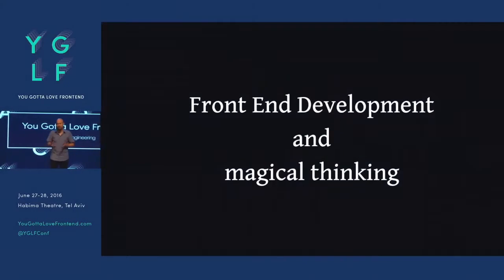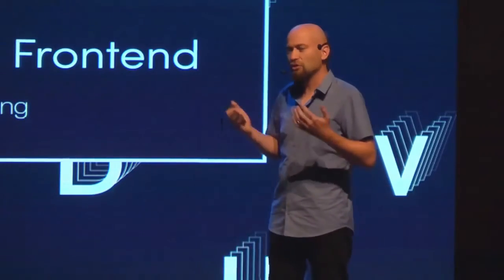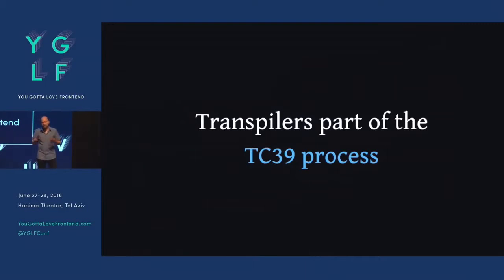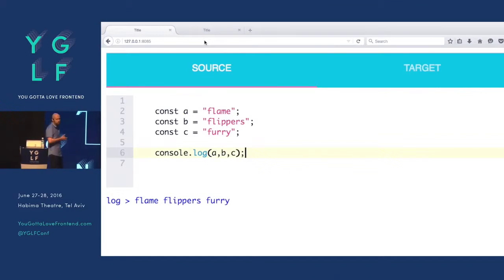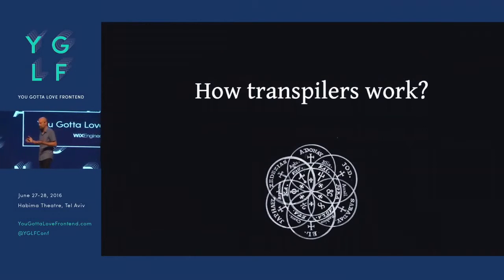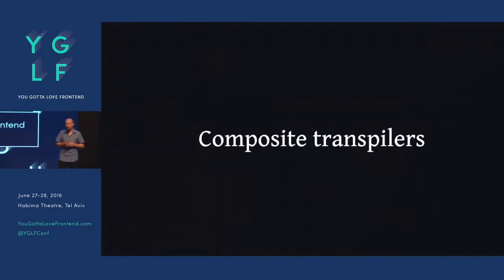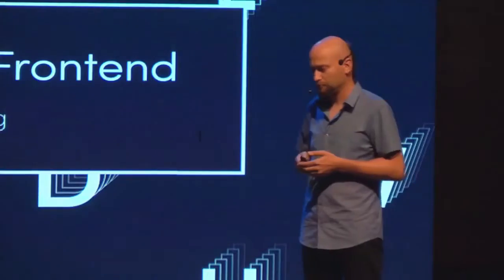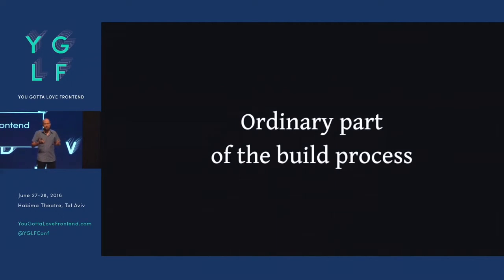Jiri Tobisek - Embracing Black Magic: The Power of Code Transpilation 2019